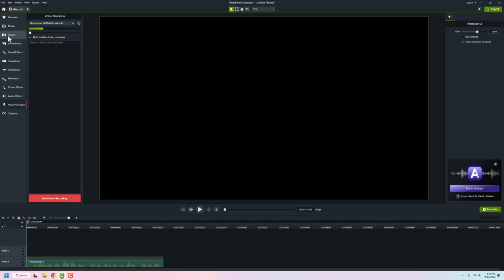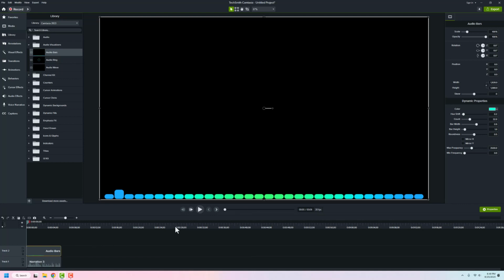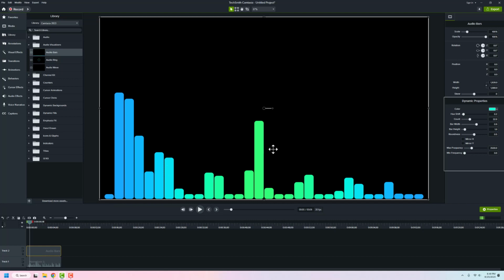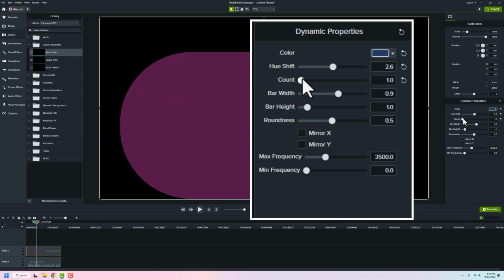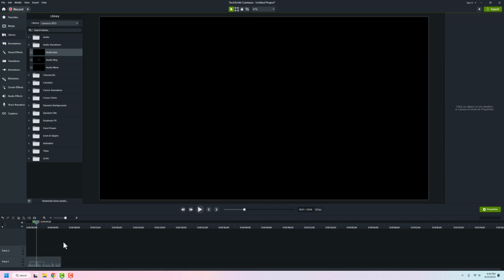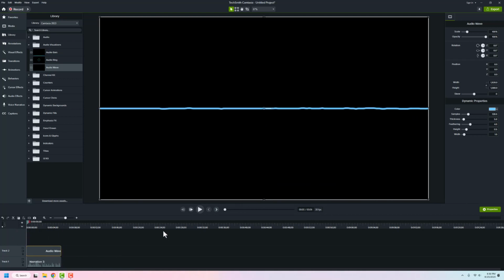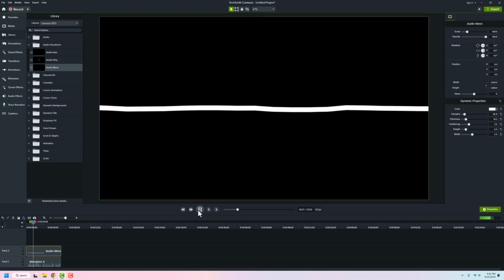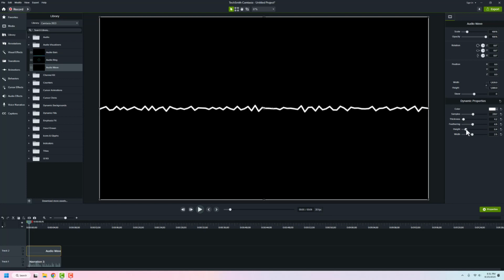How to Visualize Audio with Camtasia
This is a super cool update that makes visualizing audio easy.